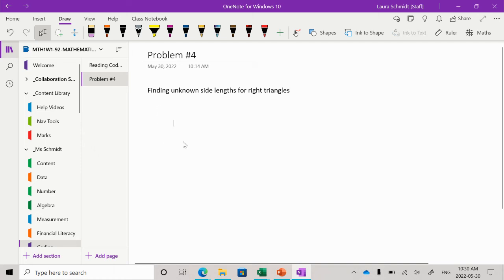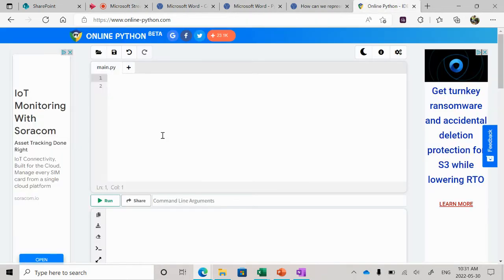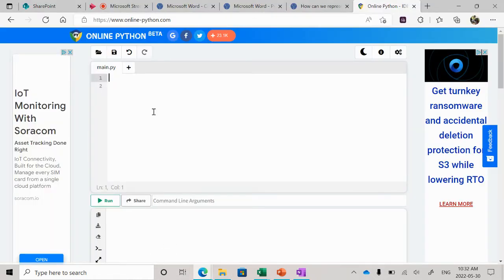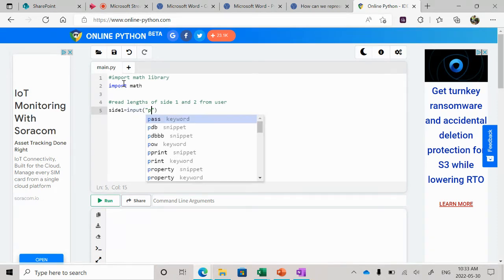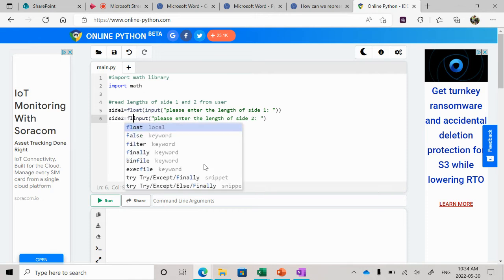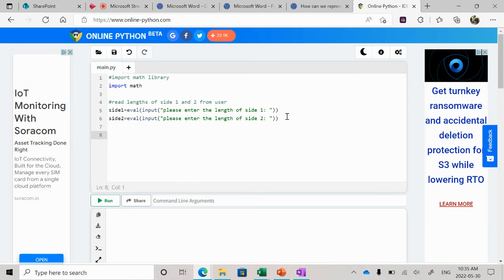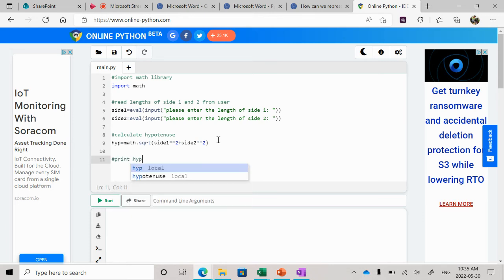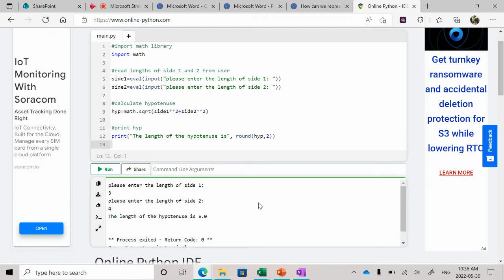Problem #4 coding in MTH1W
Finding the length of the hypotenuse in right triangles using python